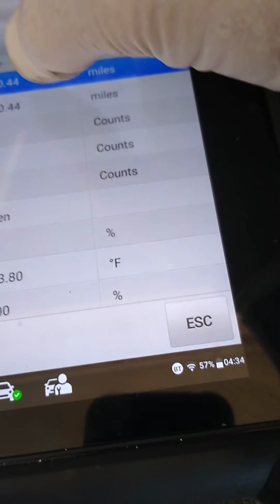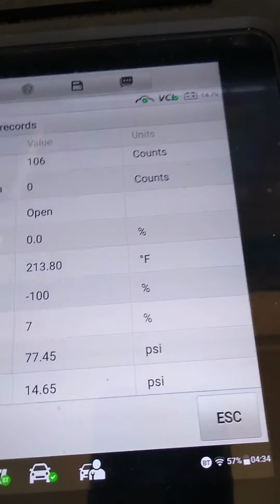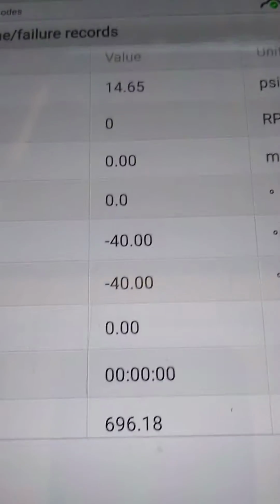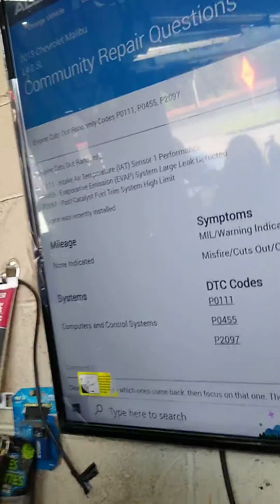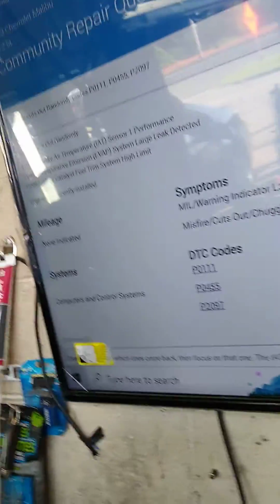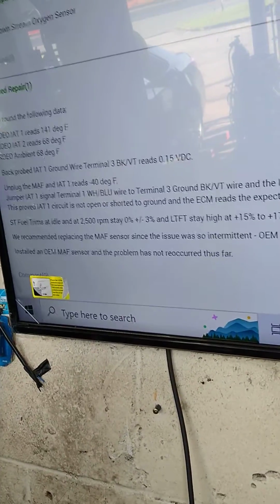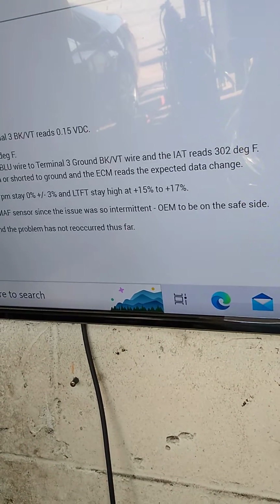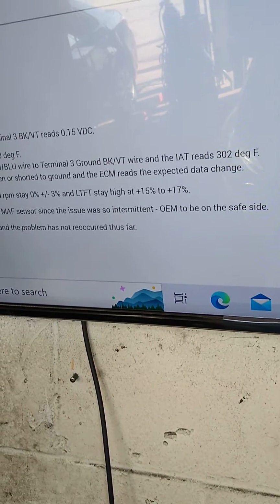2013 Chevy Malibu 2.5 Po2097 code pull. Real scan tool is required for proper diagnosis see video